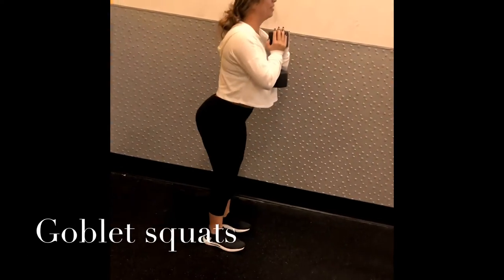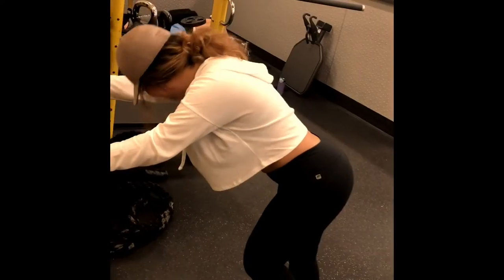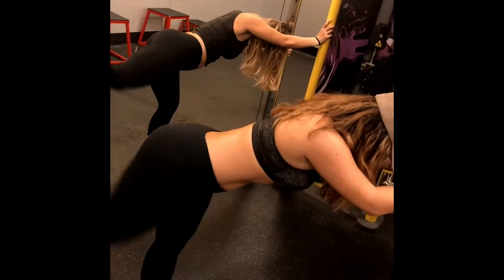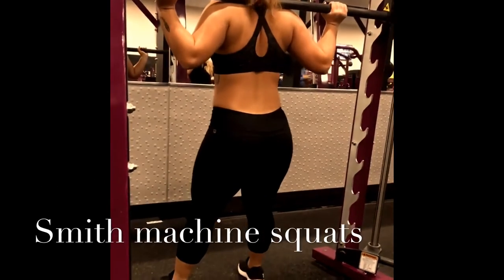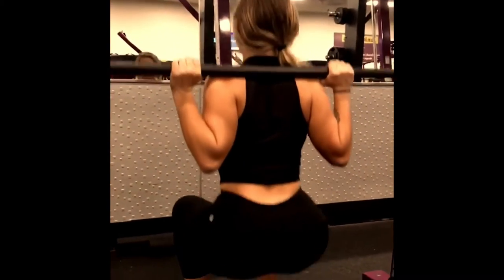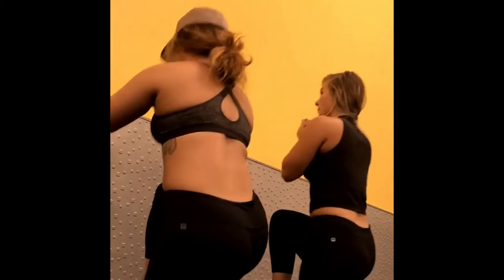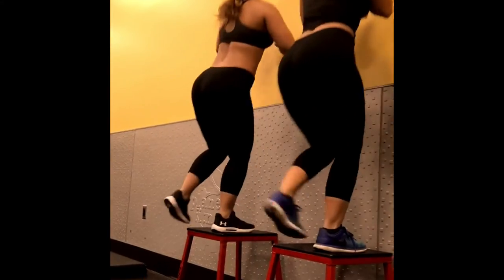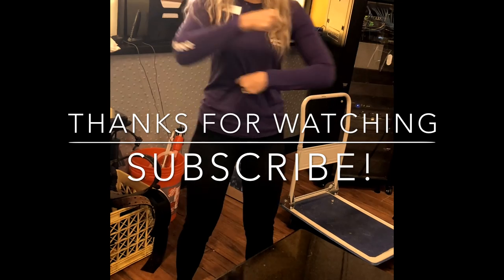Glute exercises for the short and tall |have fun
Add me Instagram and Snapchat: djangojones78 Nd mindmuscleKonnection